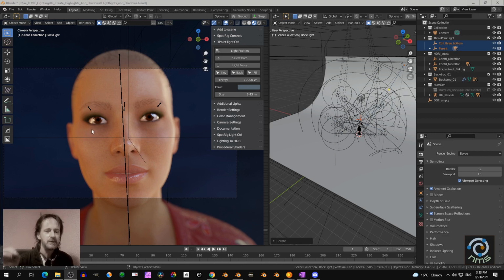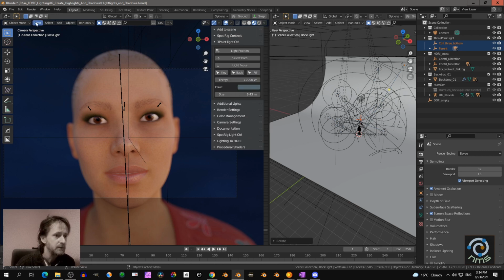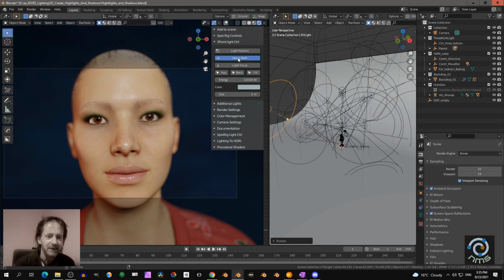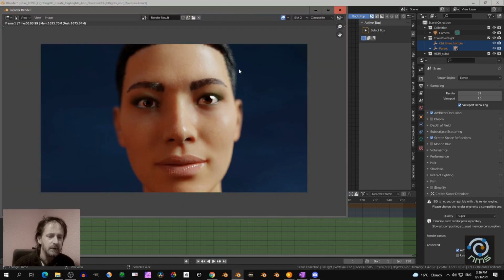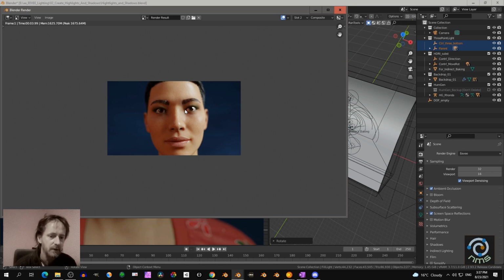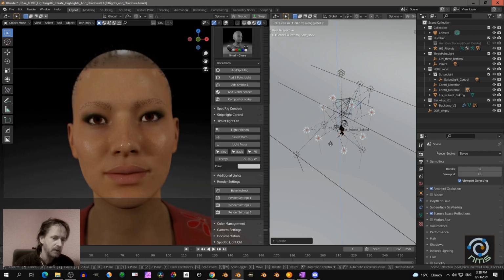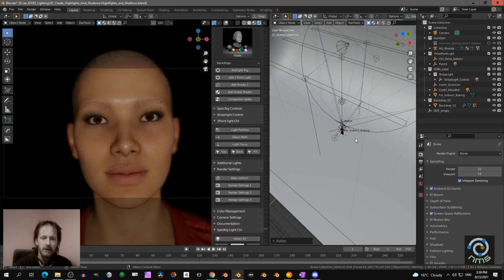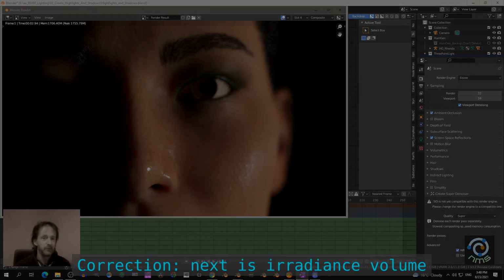Blender EEVEE - Tutorial Series - 03 Highlights and shadows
In this part 3 of the Blender EEVEE Tutorial series you see how important it is to create highlights and shadows. Also specular reflections add an extra dimension. This course covers a few insights that many are not aware of, and this way, you can make a shortcut on your learning path.

Thanks to users of the EEVEE Production Suite, I developed this course. I noticed that enough users were not familiar with Blender lighting in Blender EEVEE. The Suite contains a Blender lighting addon, but for this mini-course, you don't need it.

The index of the course:

01 Introduction
02 Two things to avoid
03 Highlights and shadows
04 Irradiance probe
05 Vibrant colors
06 Reflection Cubemap
07 False color
08 Compositing

If you are interested in the EEVEE Production Suite, which speeds up the workflow tremendously in EEVEE, check the link in the comments. The Suite is a Blender Studio Lighting solution.